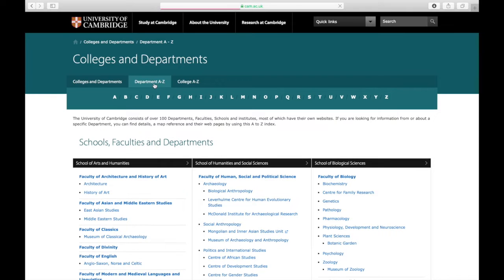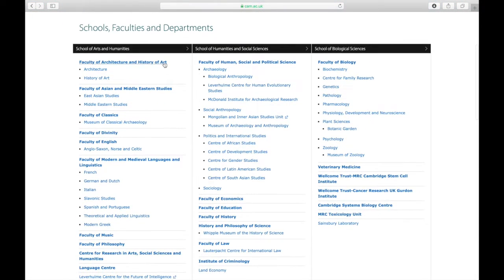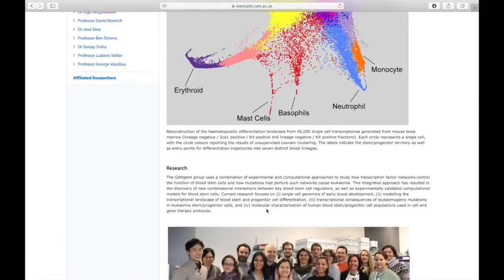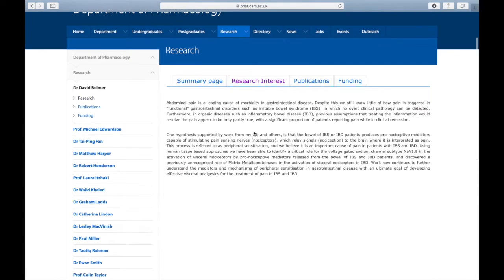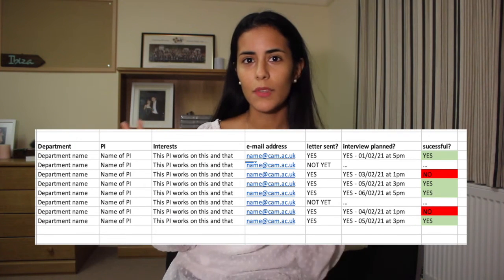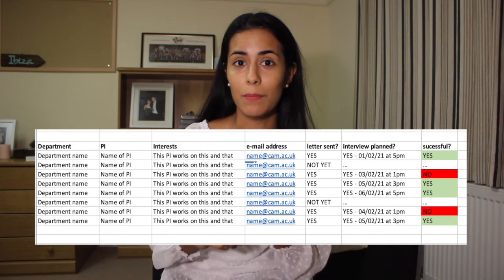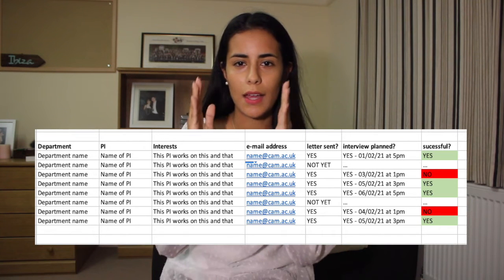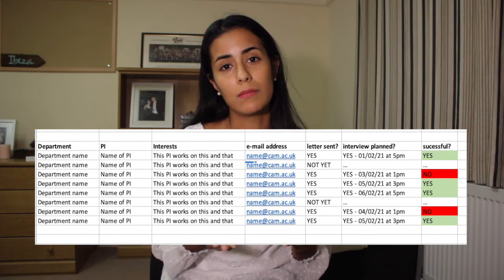Become an intern at Cambridge University | How to do it (detailed)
Hello everyone! Here you have top tips to get the internship of your dreams at Cambridge University/Oxford University.